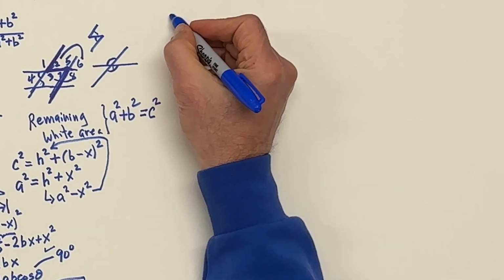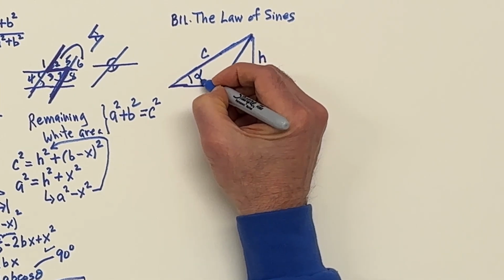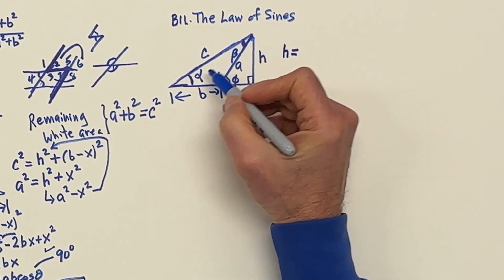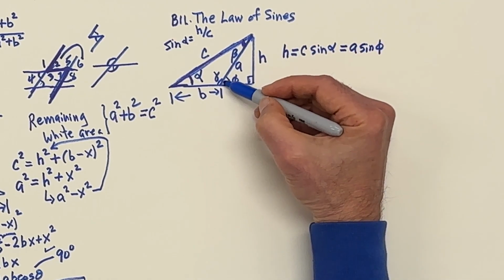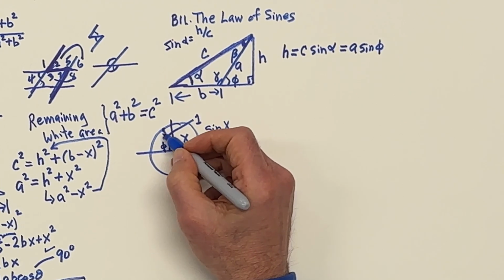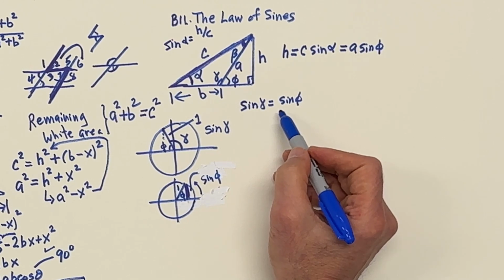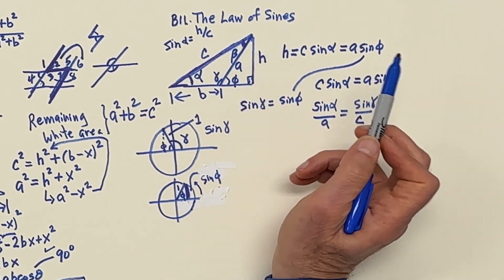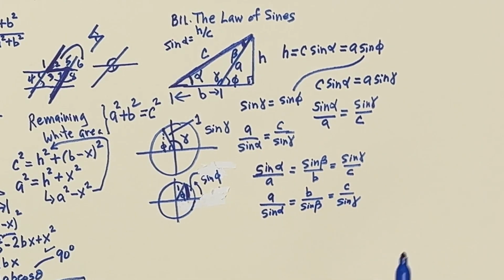B11. The Law of Sines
The law of sines is derived.